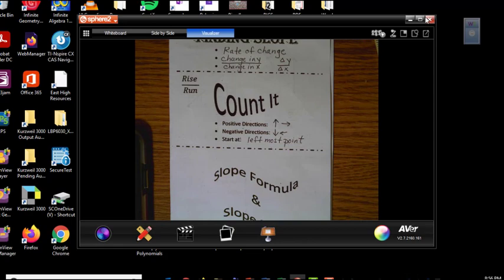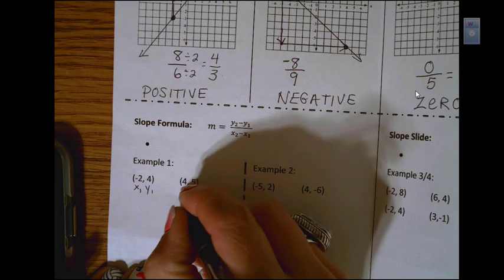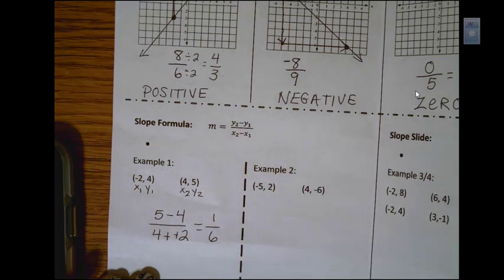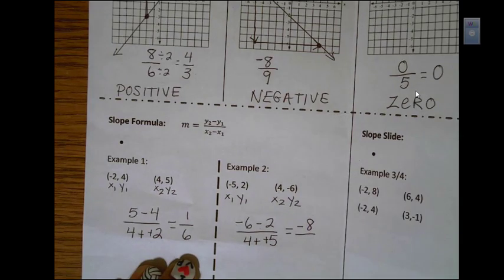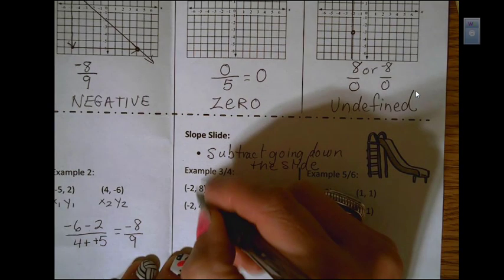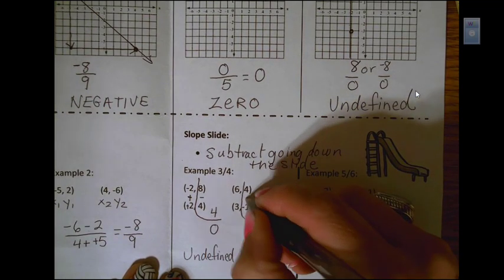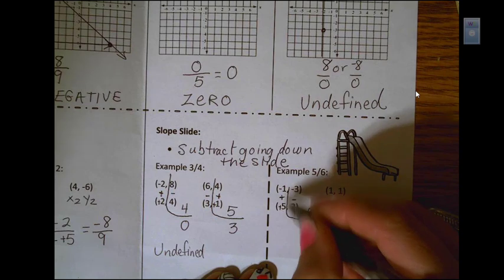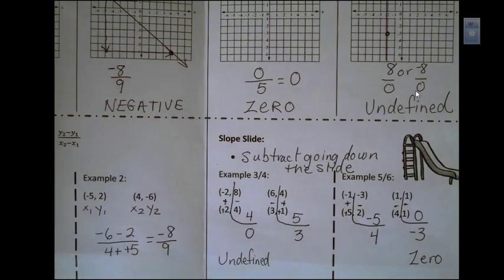Finding Slope Given Ordered Pairs